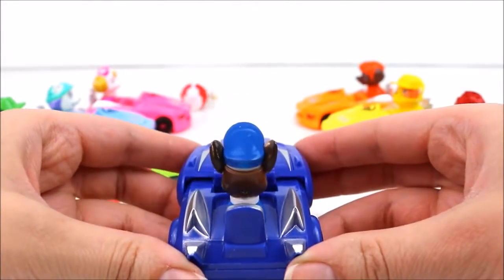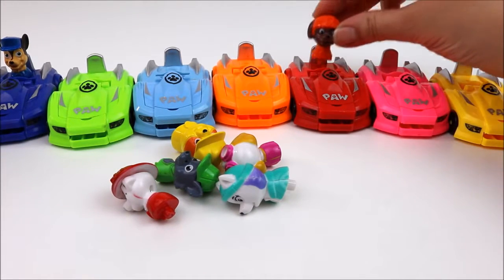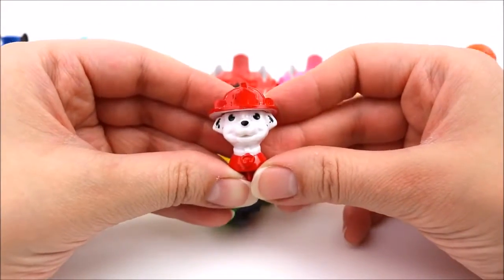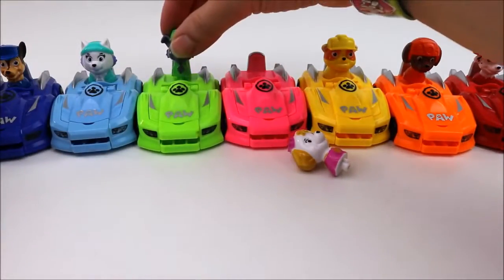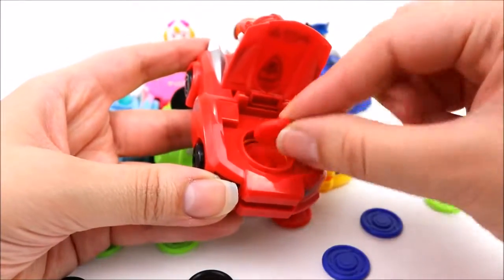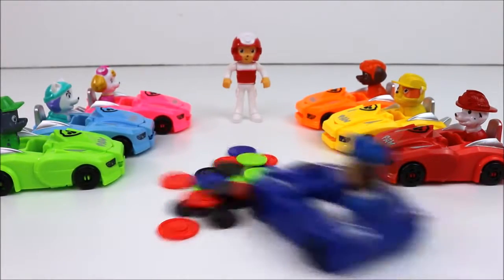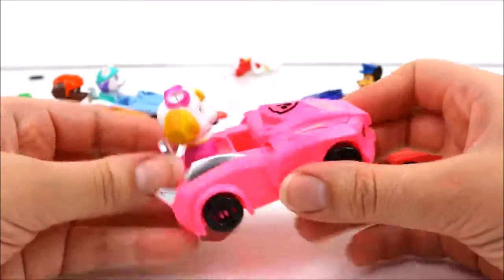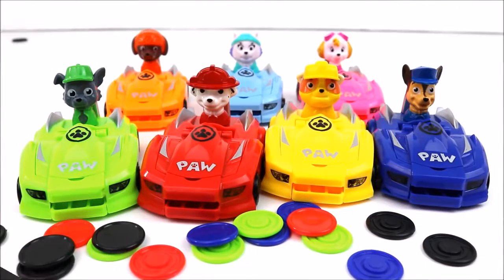Paw Patrol Best Baby Toy Learning Colors Video Toys Race Cars for Kids, Teach Toddlers, Preschool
Paw Patrol Best Baby toy Learning Colors Numbers for Preschool Children, Paw Patrol Kids Learning Toys Educational Baby Toys:

Today the Paw Patrol pups are driving race cars! We have to help the Paw Patrol pups match them to their right color cars! Can you guess which paw patrol pup belongs to which race car? We have 7 paw patrol race cars and 7 paw patrol hero pups, its so much fun learning about colors colours and numbers with our favorite toys like paw patrol. Once all the paw patrol pups are matched to their race cars, its time to play a fun paw patrol race car game! Inside the paw patrol race cars, we can put special tokens! These tokens in the race cars shoot out so we can play a fun paw patrol race car game, each paw patrol pup gets a turn while we learn numbers with the different colored tokens and the paw patrol pups try to knock out a ryder toy with their special token race cars! Which one was your favorite paw patrol race car? :)

This toy play video is for babies, toddlers, preschool, children and kids who want to learn about shapes, colours, colors, numbers and names of wooden toys. These car toys are great for young children to learn about colors, shapes, textures, and great for developing hand-eye co-ordination, fine motor skills and memory. These play toy videos are also useful for anyone who is looking to learn English as a second language (ESL).

Elsa's Toys and Crafts is a kid friendly family friendly kids toys and surprises channel!